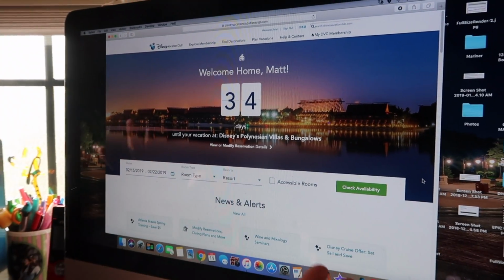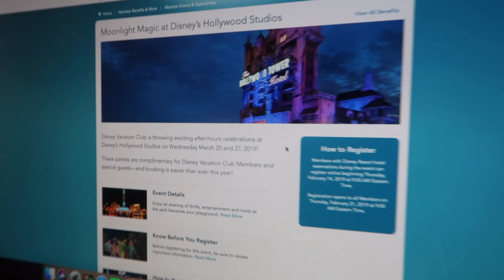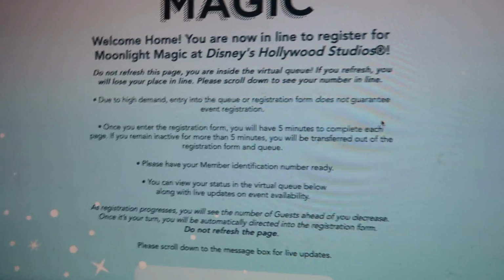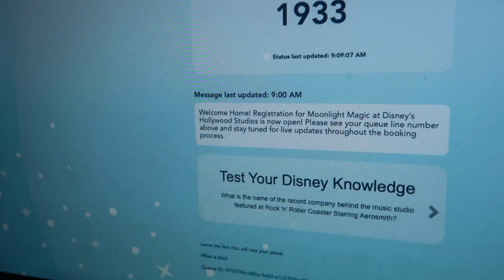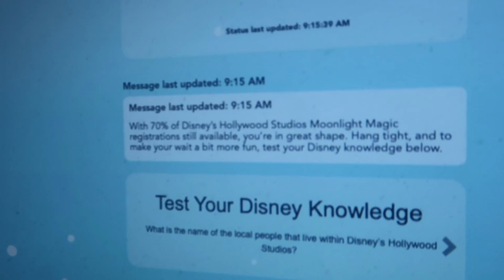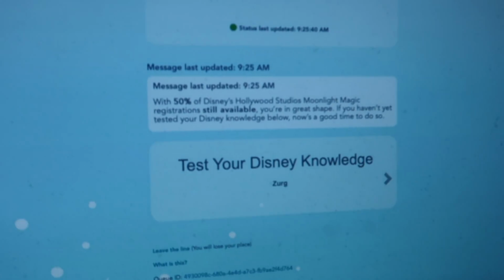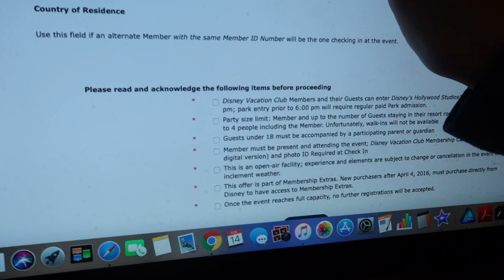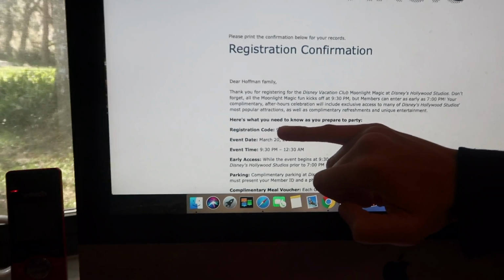New Moonlight Magic Registration Process!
We registered for Disney Vacation Club's Moonlight Magic Event! We filmed the whole process from start to finish to help give you a frame of reference of the steps needed to take in order to smoothly register for this limited availability event! This video showcases the new registration process implemented in 2019! We hope this video is helpful and please let us know if you have any questions about Moonlight Magic! :)